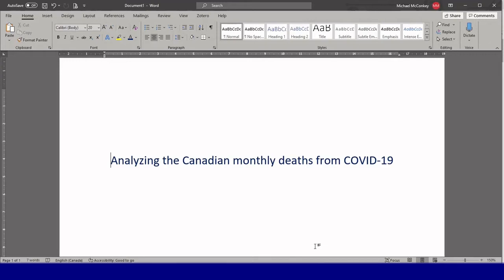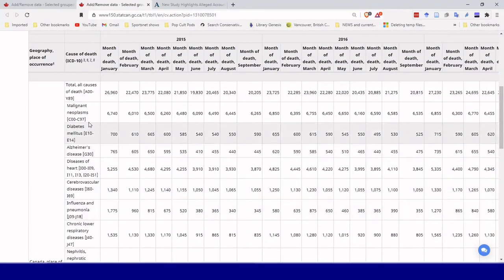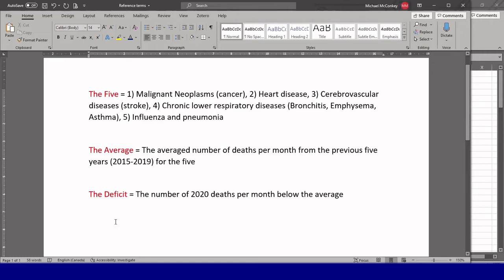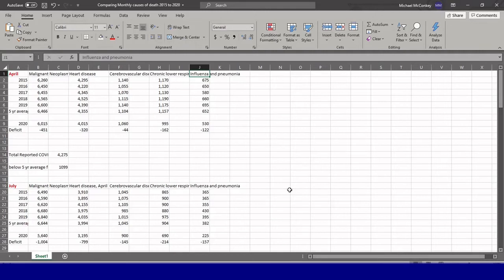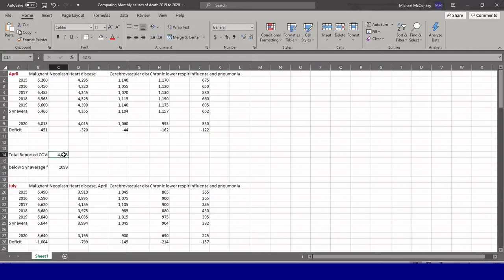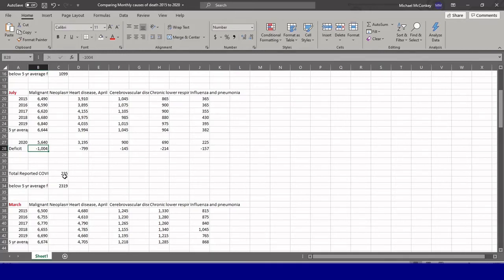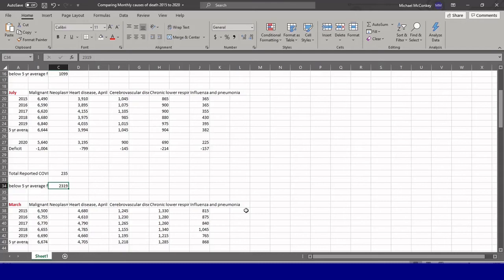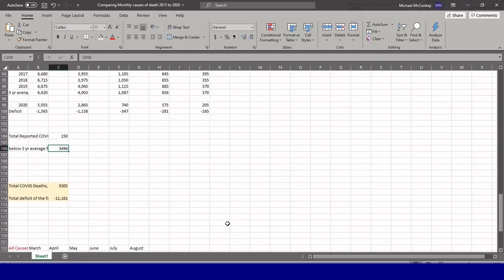Comparing monthly causes of Canadian deaths